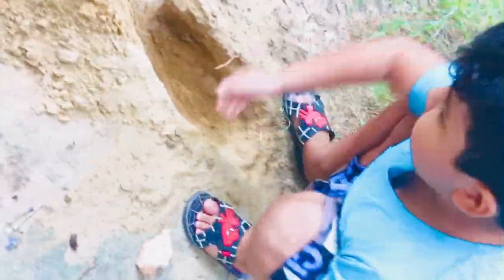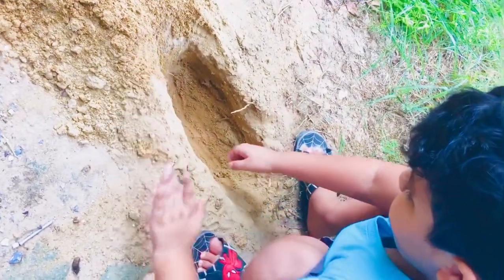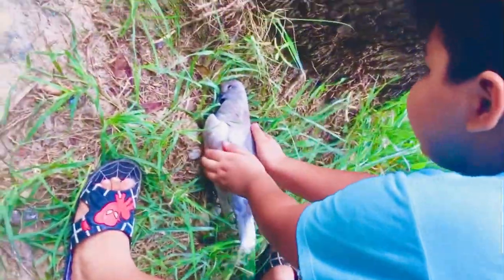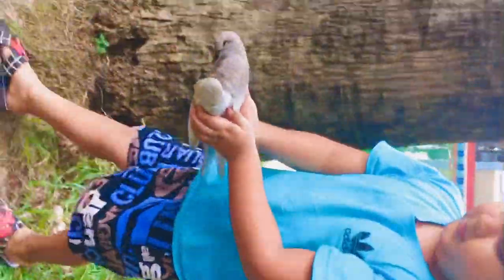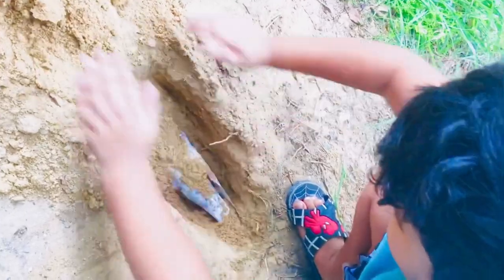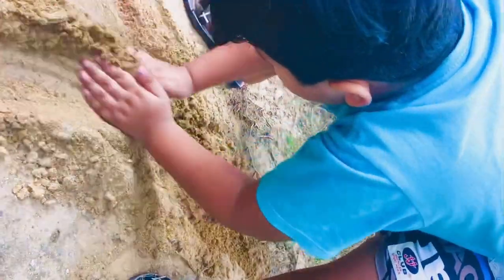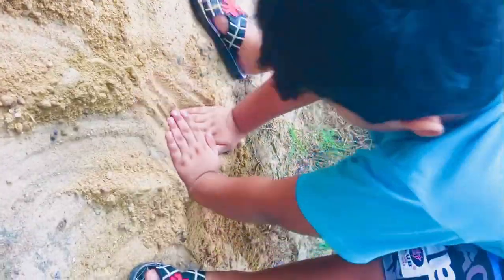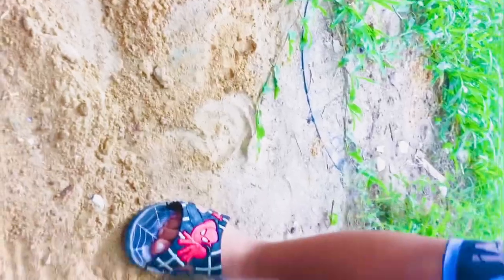Kid burying a Dead pigeon Live | Bangkok | Young Star Mahi